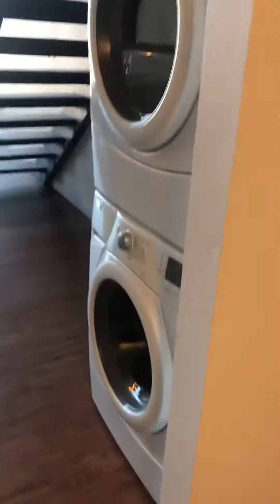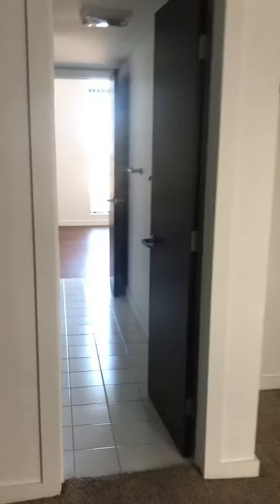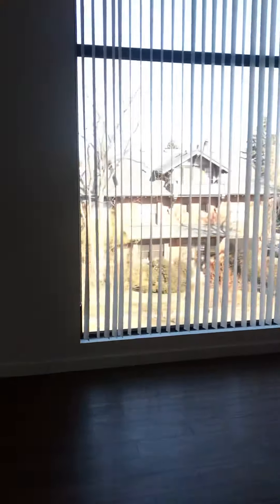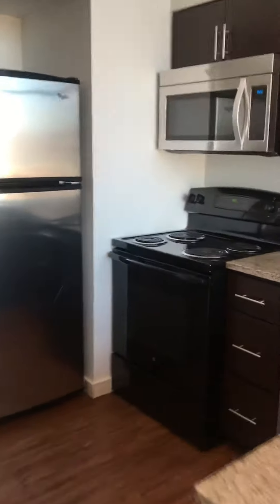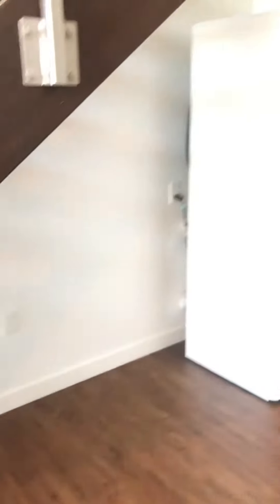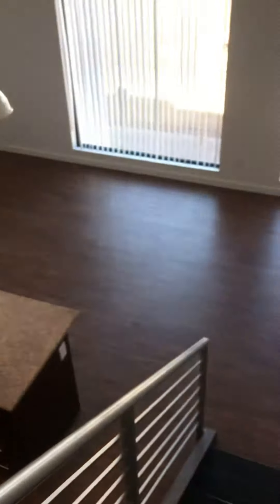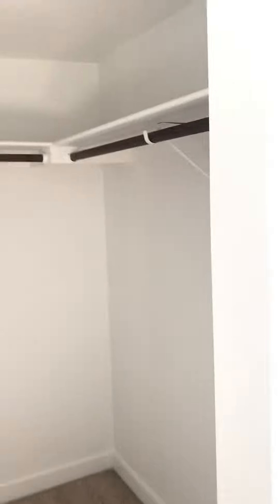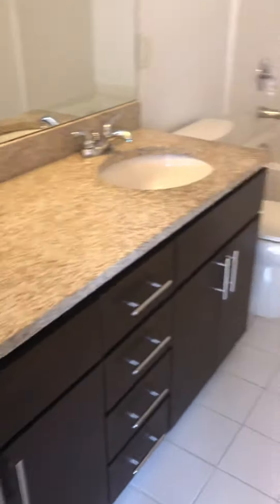Emerson 203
2 bedroom and 2 bathroom